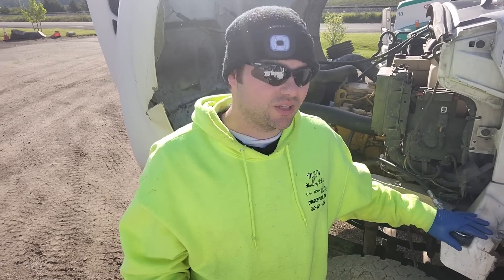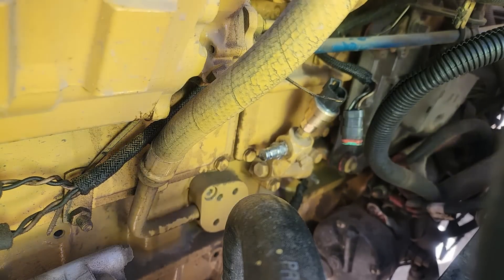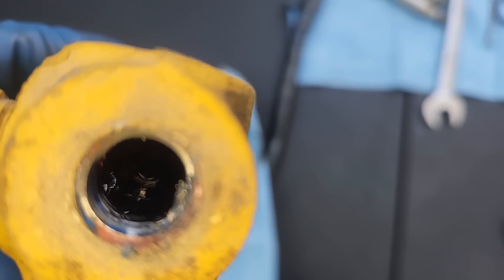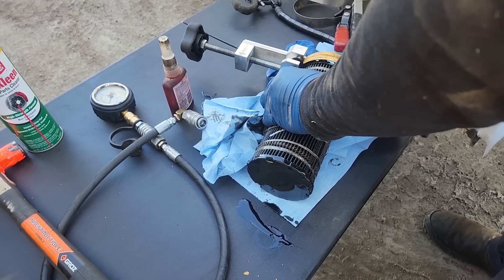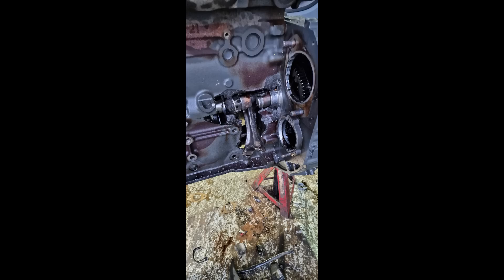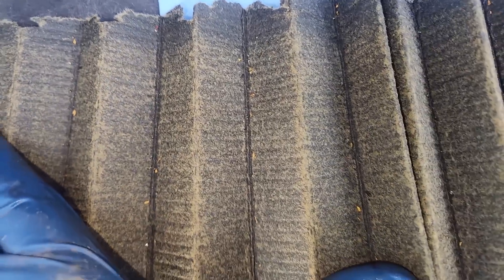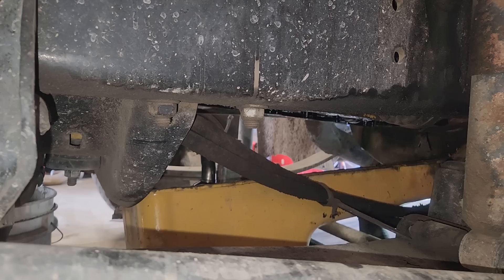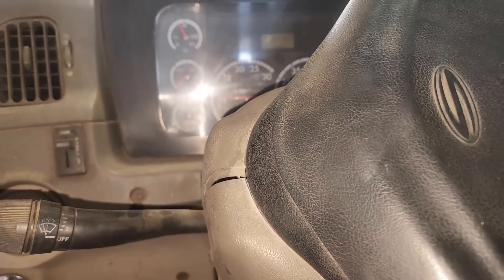NO OIL PRESSURE? No Problem for this engine.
In this video we are working on a 3126 Cat engine that has no oil pressure, until it warms up and runs fine.

Triangle Tool Box, Montezuma
The Mysterious Case of Rudolf Diesel Book
Fire Piston
Dowel Pin Puller Set
Slide Hammer Dowel Pin Puller
VEVOR Borescope
OTC Torque Multiplier
Milwaukee 1/2” Impact